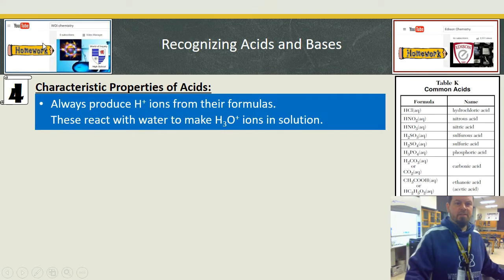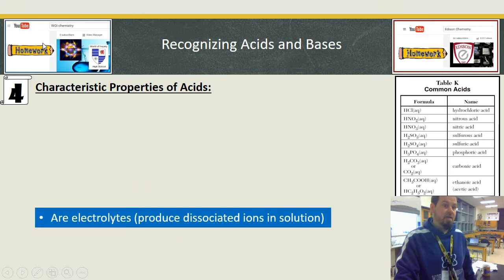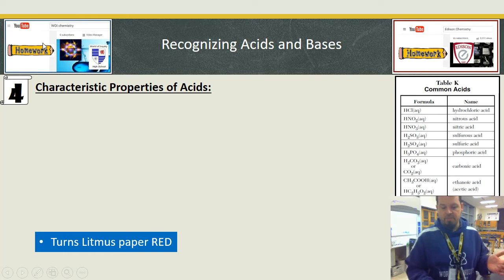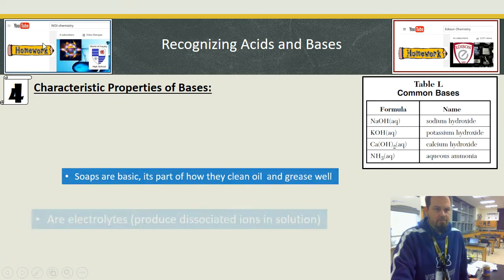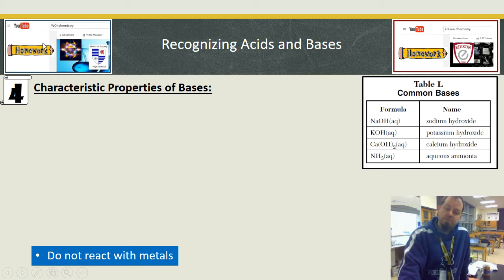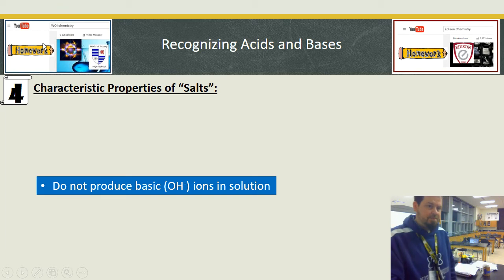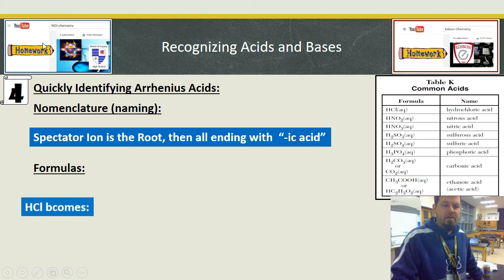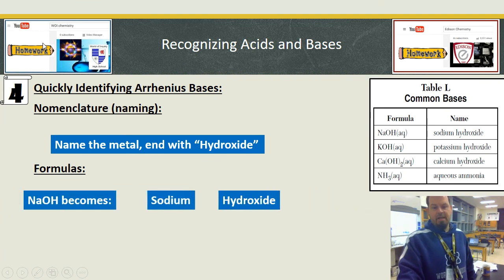Acids & Bases HW #4